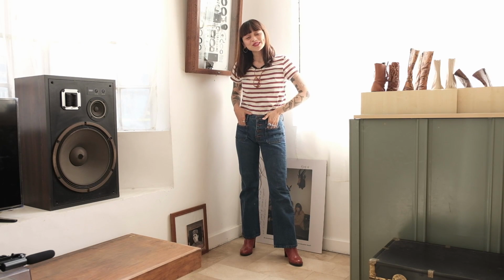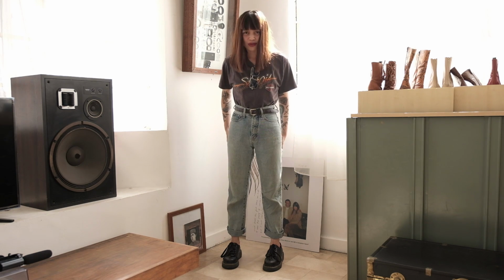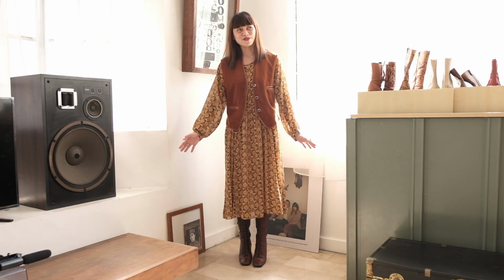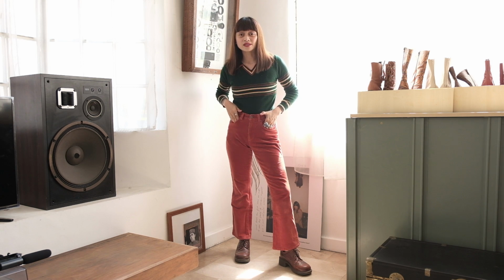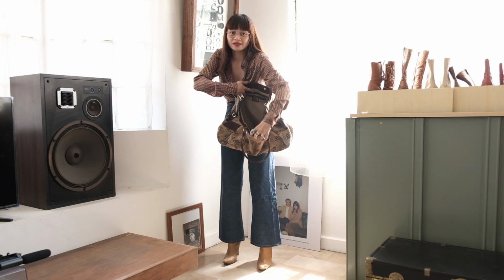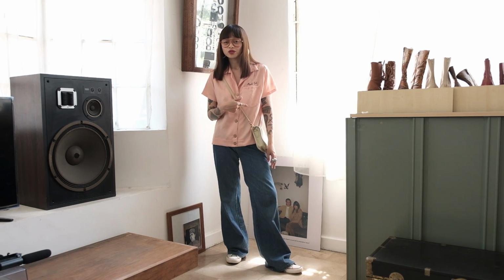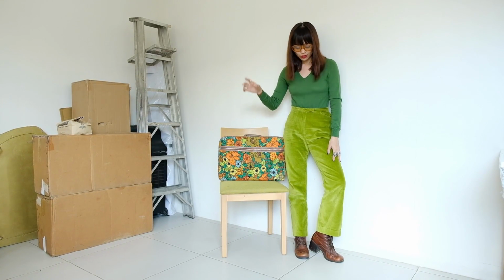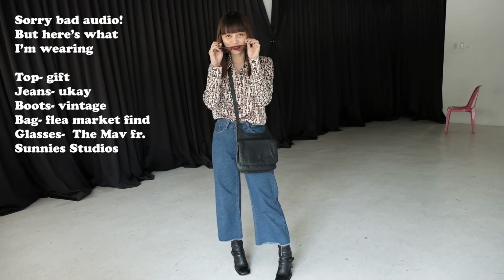OUTFITS OF THE MONTH | Ukay-ukay | March 2019 Pt. 1 of 2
Hello everybody! Here's the first half of the outfits I wore in March, featuring the things I wore to shoots and to run errands. The second half will feature outfits I wore to events, so please check back soon! :)

You may also check out my personal account where I sometimes post my outfits on IG stories.

F.A.Q.
1. Which ukay-ukays do you go to?
I love the ones in Makati Square and Tagaytay. But I'll ukay anywhere, honestly! I don't really think it matters so much which ukay-ukay you go to, because the clothes vary from store to store, and change every couple of days.

It's basically a treasure hunt, even though you don't always know what you're looking for (LOL) and it's what makes thrifting very exciting, for me.

2. How do you clean your ukay purchases?
Regular machine washing will do! I send the heavier coats to the dry cleaners. In case I get around a kilo of clothes, that whole batch goes straight to the laundromat.

3. Any tips for those who want to try shopping in ukay-ukays?